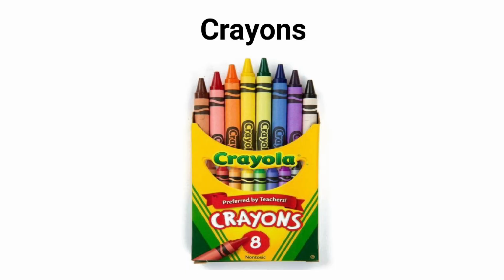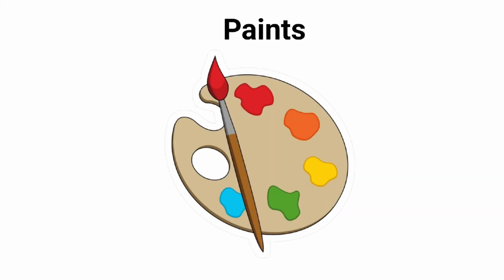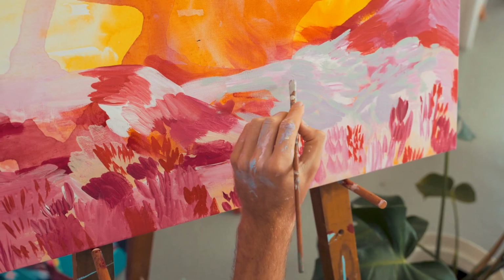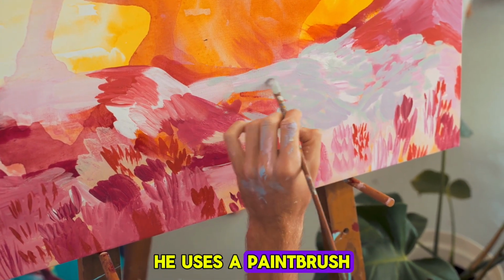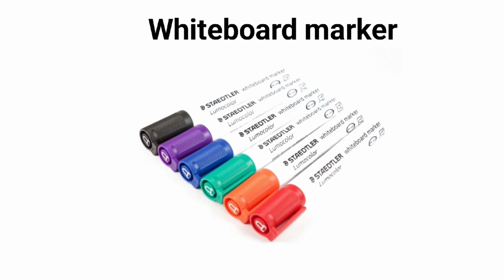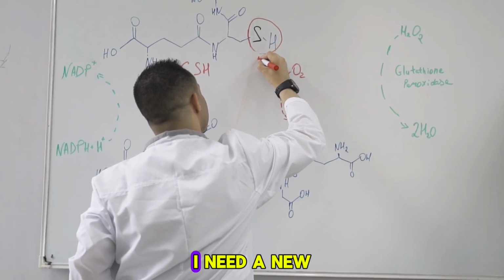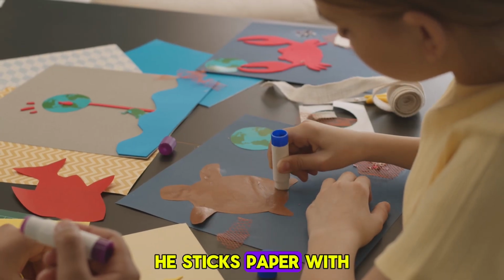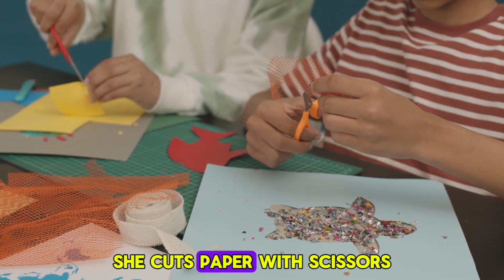100+ School Vocabulary Words with Easy English Sentences | Learn School Items Fast!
In this video, you will learn 100+ important school vocabulary words with simple English sentences — perfect for students, beginners, and English learners! 🎒✏️
Improve your English vocabulary and pronunciation while learning about everyday school items like pencil, pen, ruler, notebook, and more! 📚

Watch till the end to speak English confidently and understand classroom words easily. 💡

✨ Topics Covered:
School Supplies Vocabulary
Easy English Sentences for Beginners
Everyday Classroom Objects
English Learning for All Ages

Learn English Online Free
English Vocabulary Expansion
English Phrases for Daily Conversation
English Speaking Fluency
English for Everyday Situations
English Pronunciation Practice Videos
Learn English Fast and Easy
English Grammar for Daily Use
English Speaking Without Fear
Interactive English Lessons
English for Busy People
English Learning Motivation
English for Self Study
English Speaking Hacks
English Learning in Real Life
English Vocabulary Challenge
English Grammar Made Easy
English Words of the Day
English Dialogues for Practice
English Speaking Confidence
English Phrases for Beginners
English Speaking Without Mistakes
Learn English in 5 Minutes
English Word Pronunciation
Fun English Learning
English for Communication
Master English Vocabulary
Quick English Lessons
English Vocabulary Builder
English for Daily Life
Practical English Phrases
English Sentence Making
English Grammar for Speaking
English Phrasal Verbs
English Pronunciation Guide
English for Exams
TOEFL English Practice
IELTS Speaking Practice
English Comprehension Skills
English Homework Help
English Vocabulary for Travel
Business English
English Interview Preparation
English Storytelling
English Slang Words
British vs American English
English Spelling Practice
English Synonyms and Antonyms
English Comprehension Practice
English for Travel
Everyday English Expressions
English Vocabulary Test
Learn English
English Vocabulary
English Grammar
English Pronunciation
English Tenses
English Phrases
English for Daily Use
English Quiz
English Speaking Course
English in 10 Minutes
Speaking English
English Fluency
English